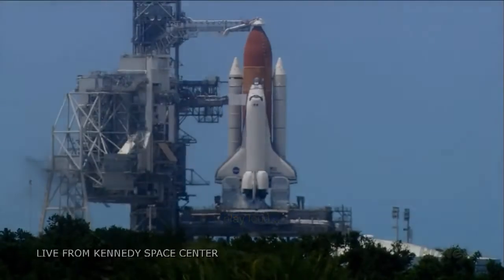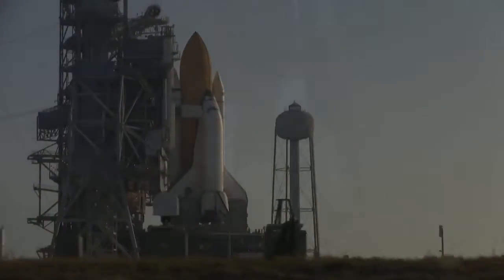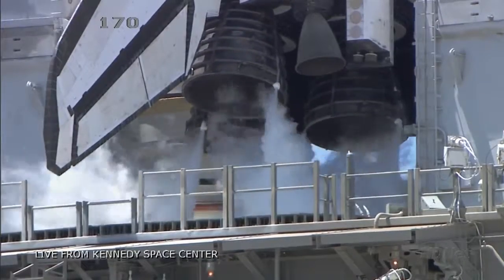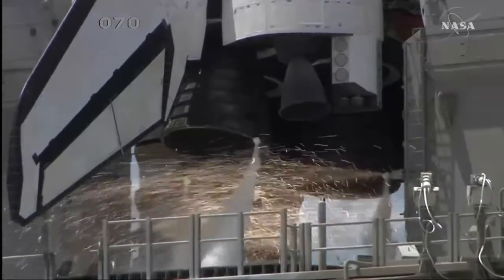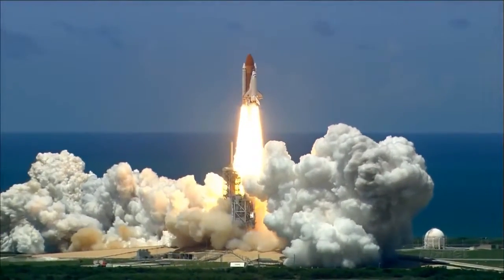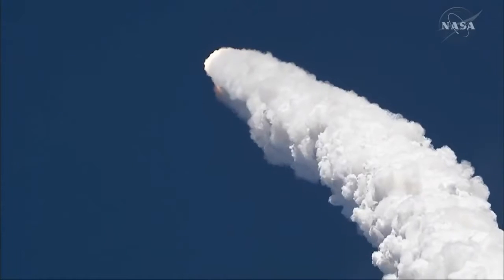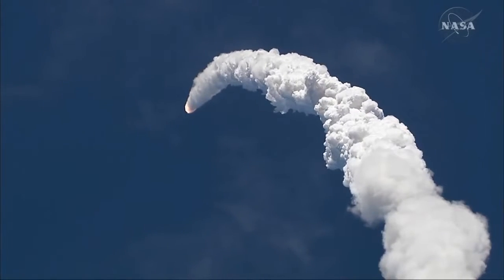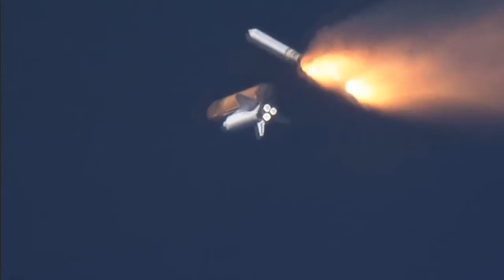Space Shuttle Launch Audio play LOUD no music HD 1080p